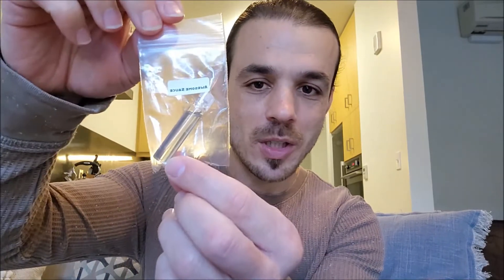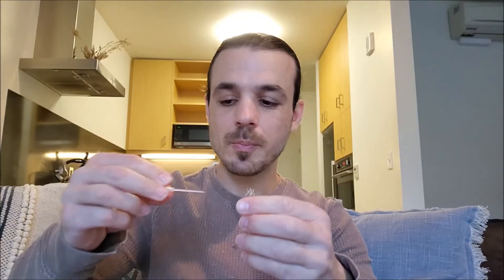A LONGER-LASTING Vintage Proraso Green? | "Awesome Sauce" SMELL TEST | Phoenix Artisan Accoutrements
Sit back, relax, and enjoy the show about Awesome Sauce (an Homage to Vintage Proraso Green)

0:00 - Intro
0:31 - Proraso Green Background
0:46 Smell Test Overview
1:17 - Part 1: Out of the Bottle
1:23 - What Inspired This Homage to Vintage Proraso Green?
3:15 - Part 2: On Paper
4:51 - Part 3: On Skin
6:53 - Part 4: Extended Wear + Drydown
14:47 - Smell Tests Coming Up
15:11 - Outro

Intro video credit: Video by Ruitong Yu from Pixabay
Outro video credit: Video by anwar optin from Pixabay